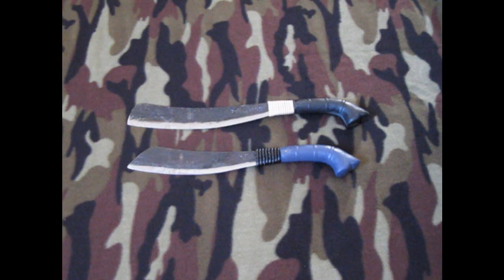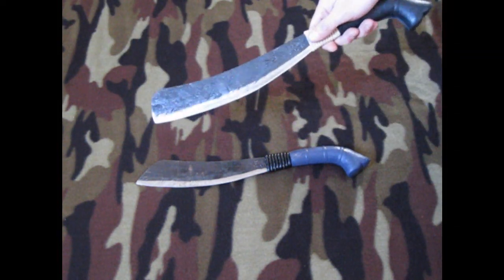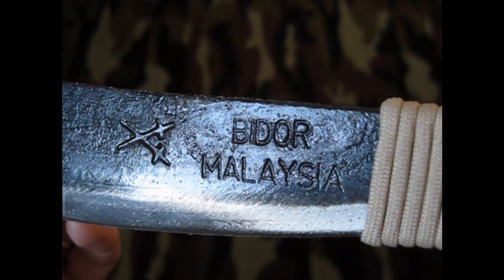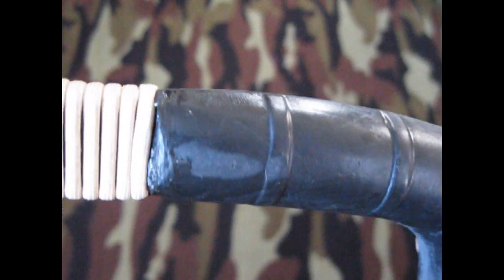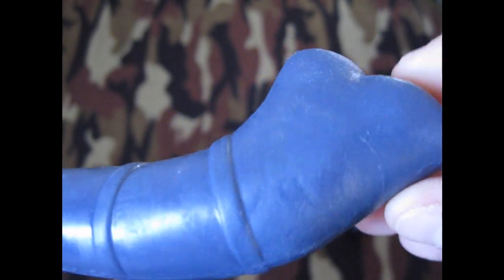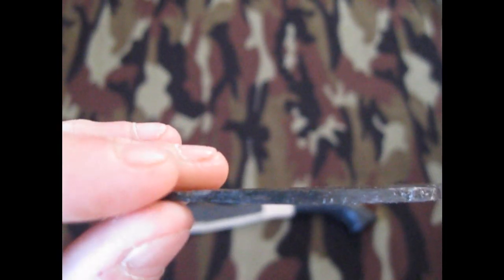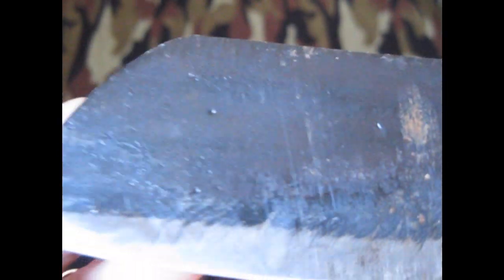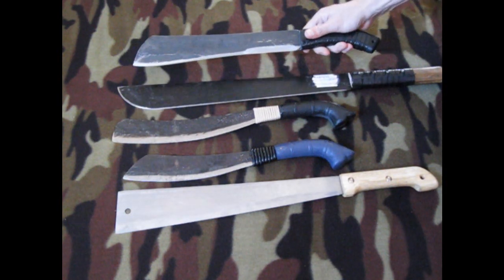BEST MACHETES IN THE WORLD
IN THIS VIDEO I SHOW 2 NEW MALAYSIAN PARANG MACHETES I GOT. THERE WILL BE A REVIEW OF THESE PARANGS REAL SOON.